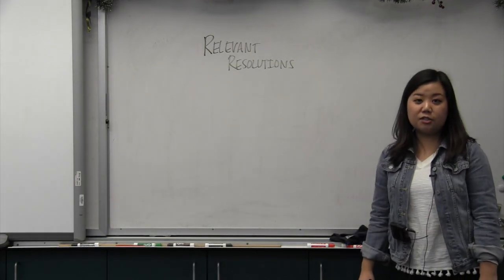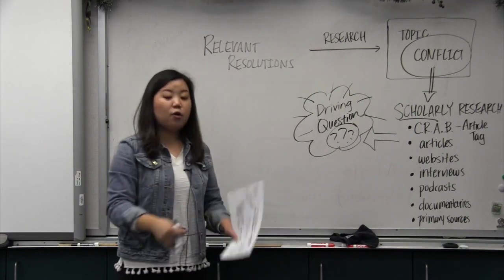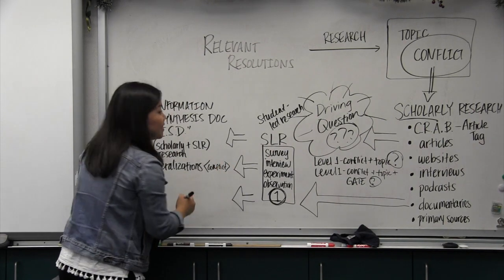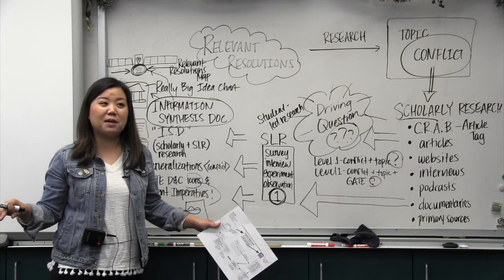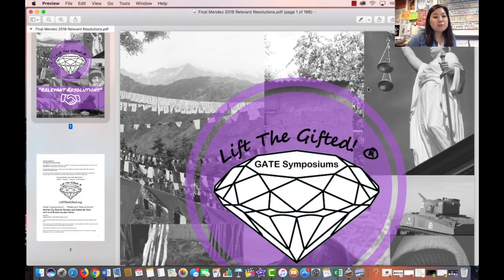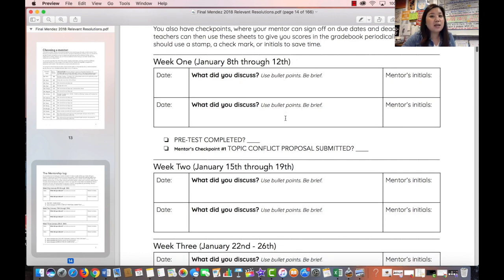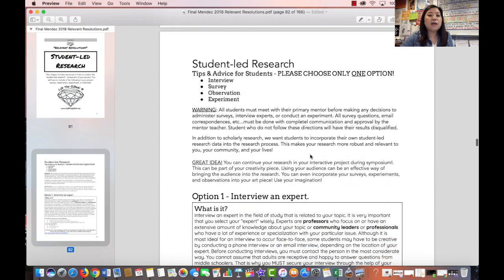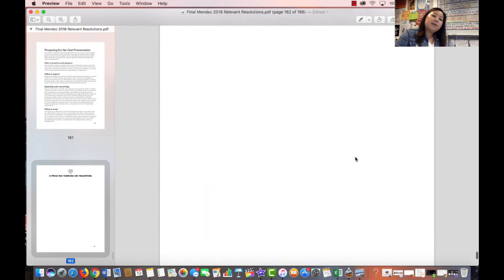GS-1 Symposium Overview (Project + Booklet Guide)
This video is about GS-1. It is a very long video, but super important.
Part 1 - The first part of the video goes through the entire project!
Part 2 - starts at 22:44 - This part of the video is all about the student handbook, and takes you on a tour of the whole thing.

All Symposium curriculum is a creation of LiftTheGifted.org (founded by Sharon Romeo).
This video is not an official video of Lift The Gifted.